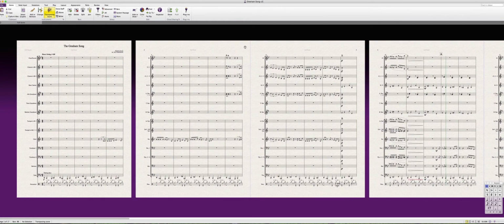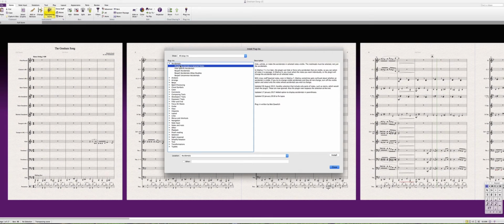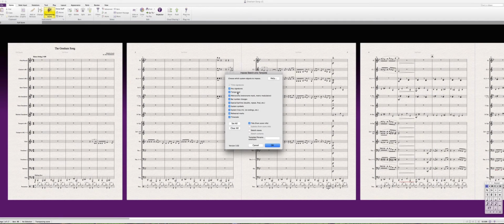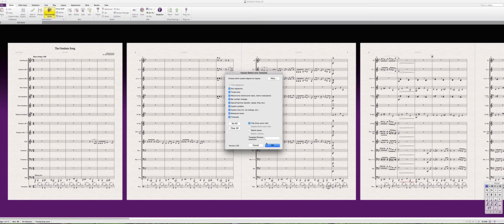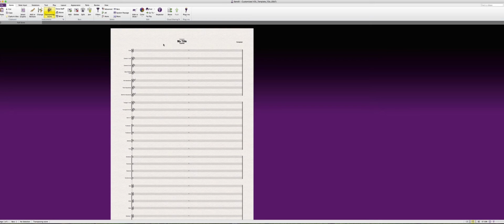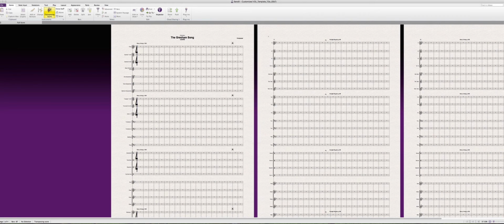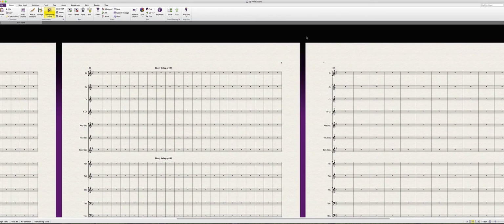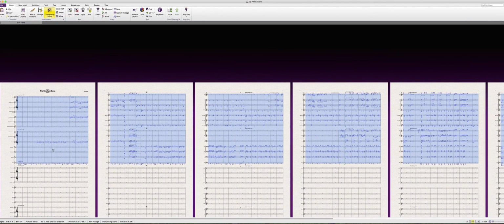Sibelius Virtual Drumline tip - Impose Sketch onto Template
This is a demo on using a lessor known plugin in Sibelius called "Impose Sketch onto Template." Using this plugin, you can quickly add a working structure to your VDL template, allowing you to paste in music from a colleague who's not using a VDL template.

VDL Templates for Sibelius can be obtained from The Write Score